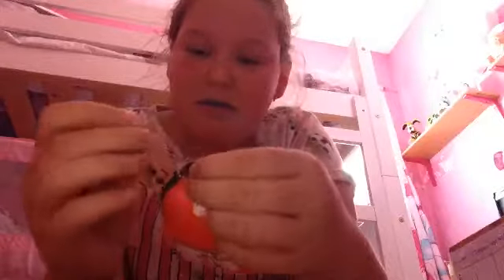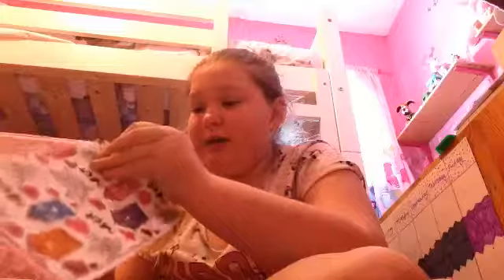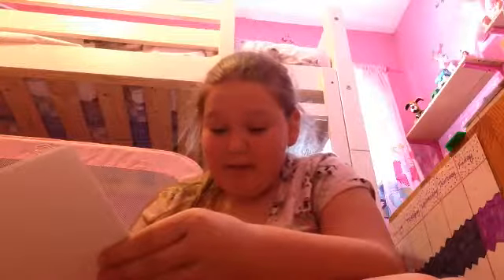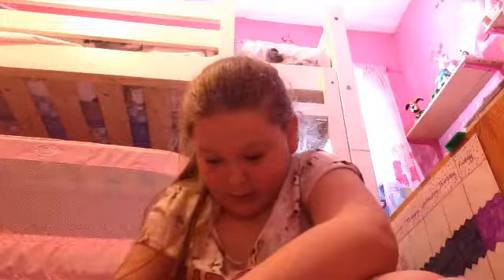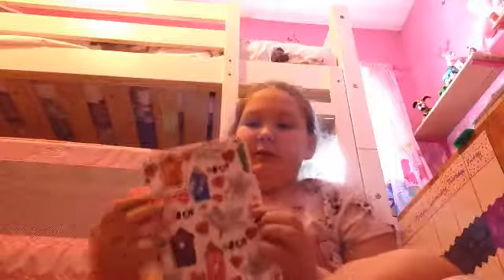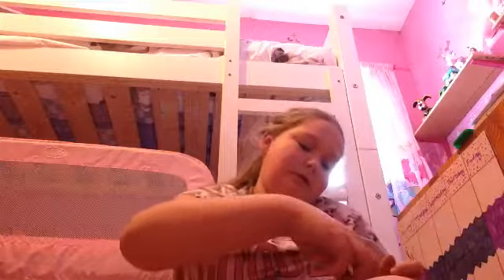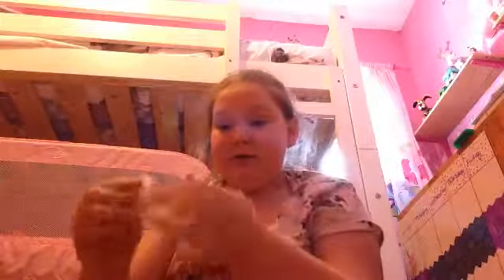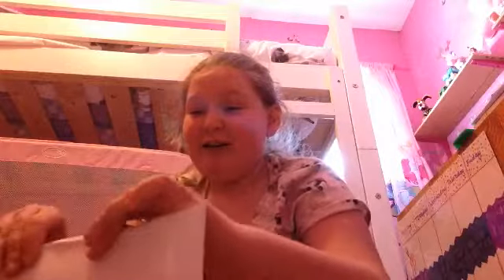Making things for my mum for Mother's Day